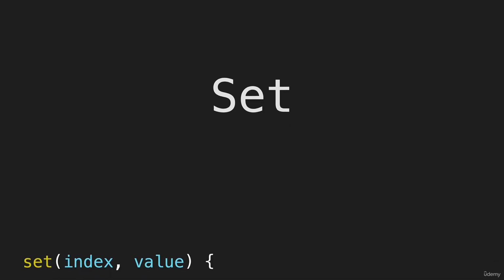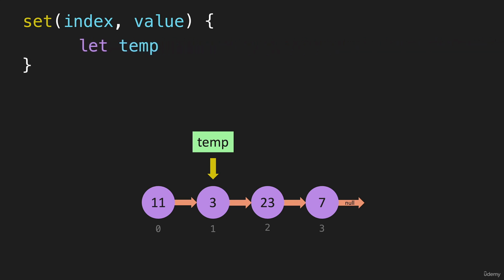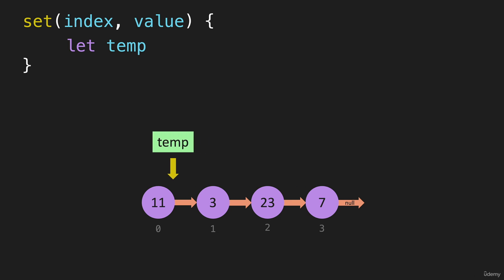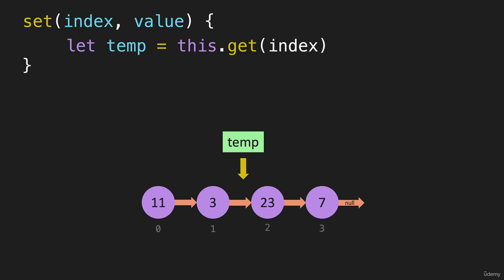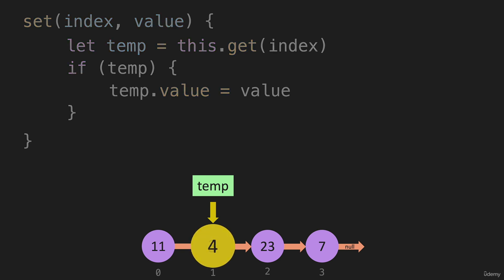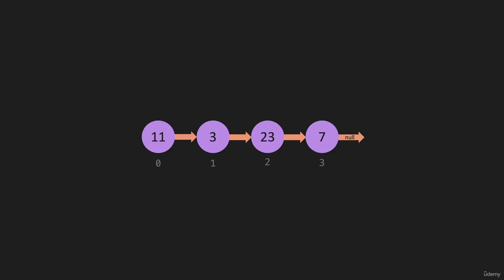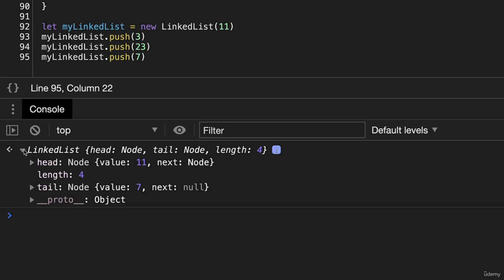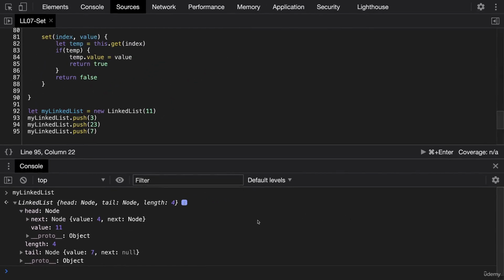028 LL Set